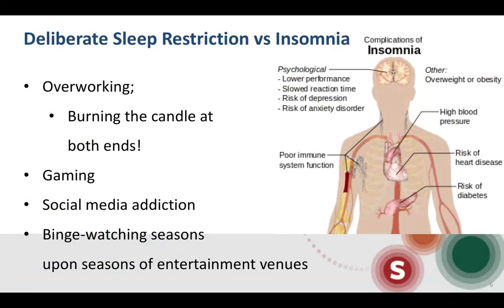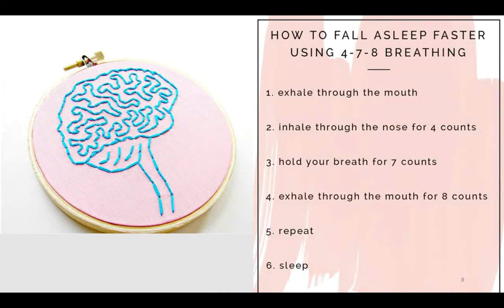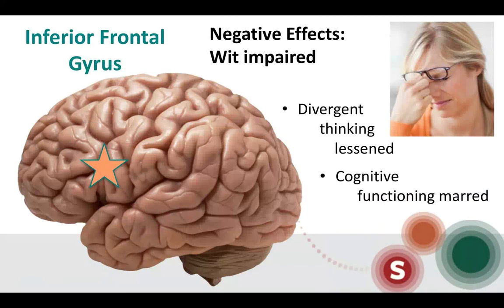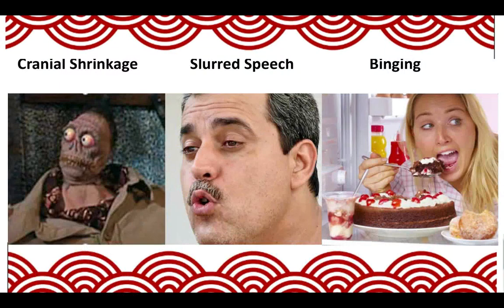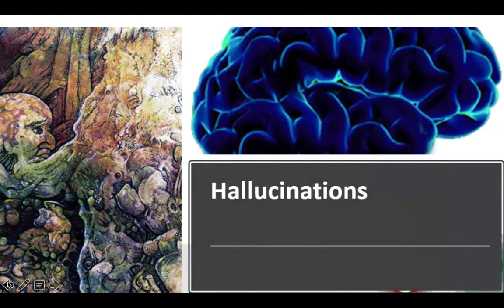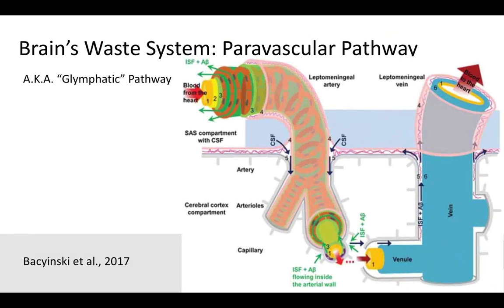Lack of Sleep and Your Brain